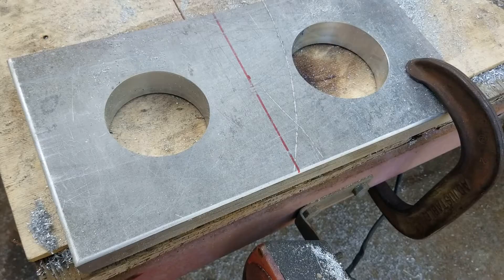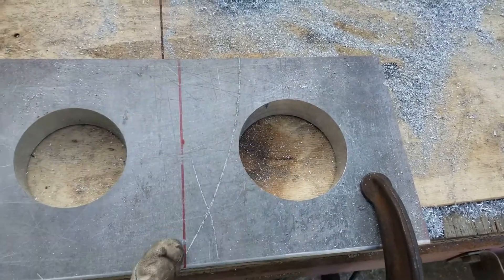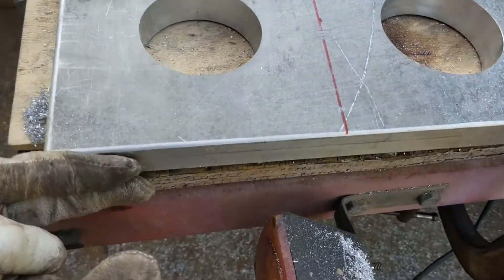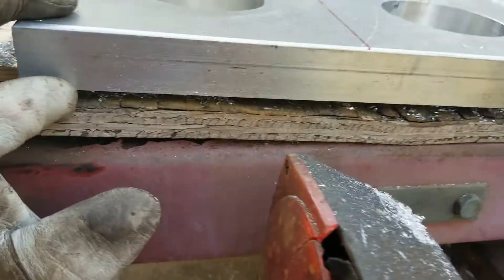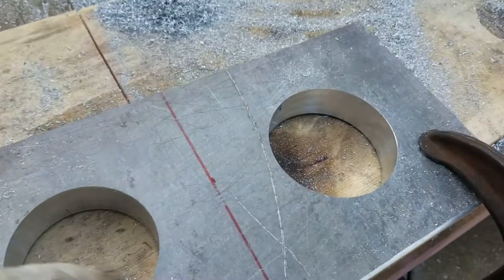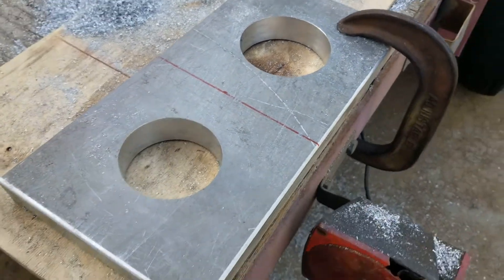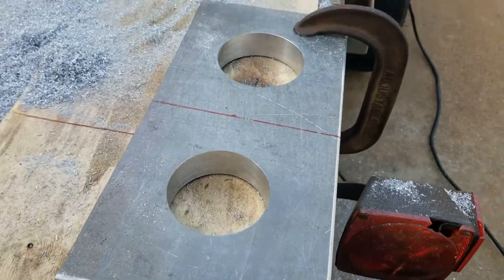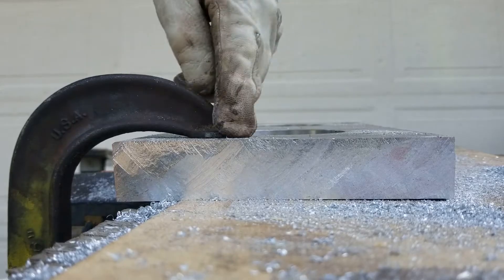How to cut THICK Aluminum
Super easy method to cut thick aluminum.  If you try this, please cover every piece of visible skin.  The flying chips will be painful!  Use your safety glasses and wear a face shield!  You have been warned!